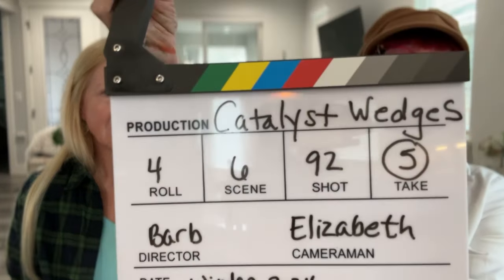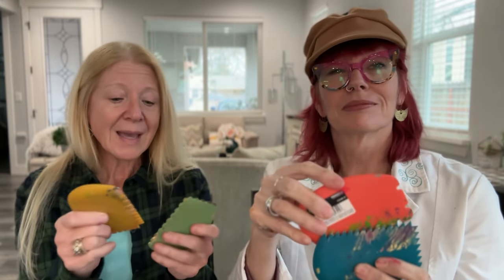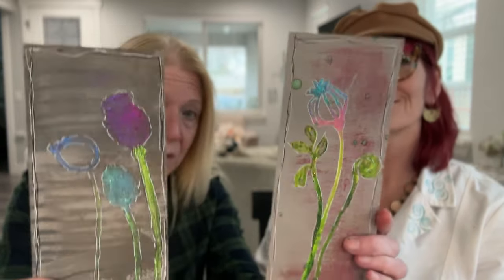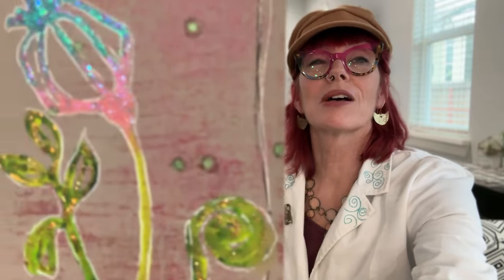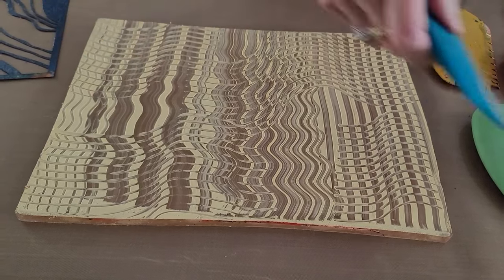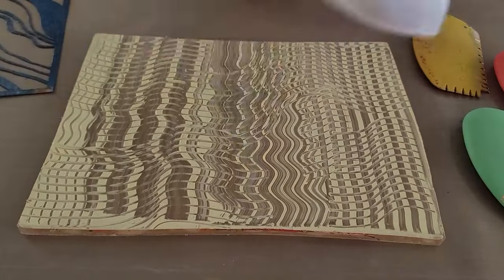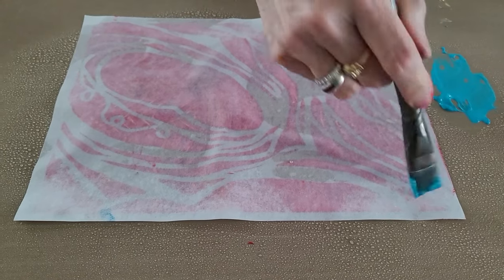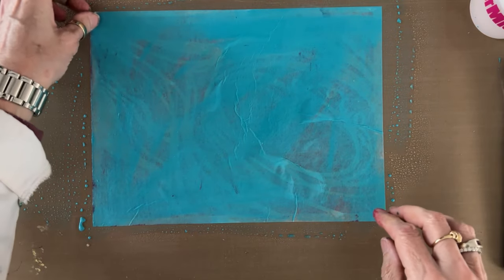Squiggles, Wiggles & Mark Making With Catalyst Tools On A Gel Plate